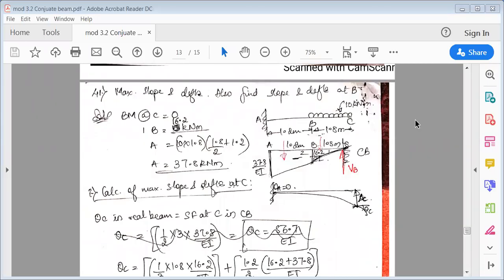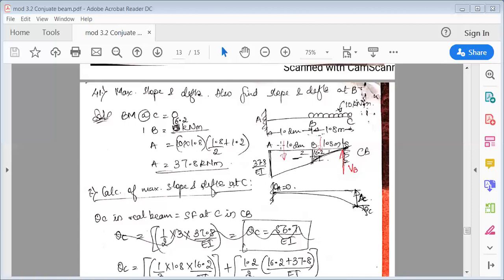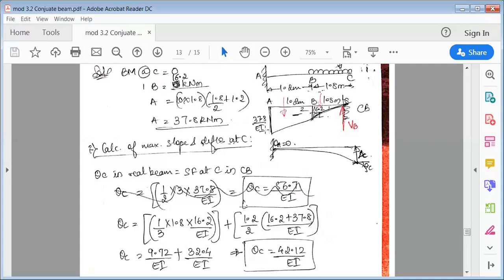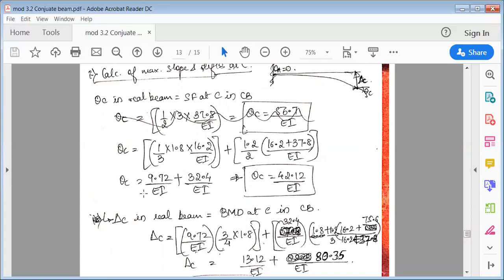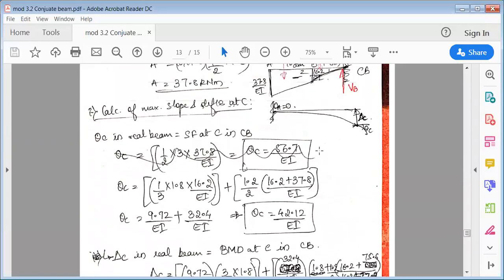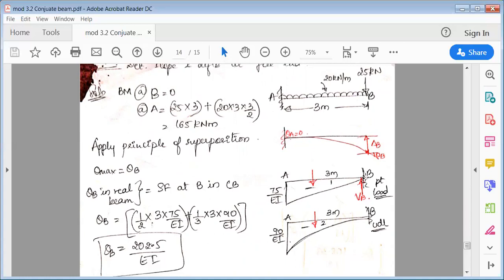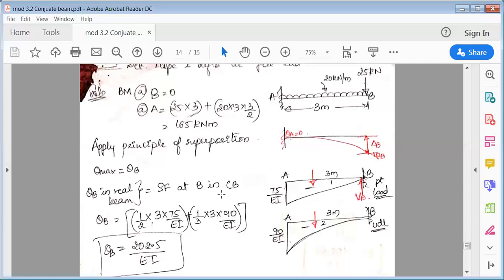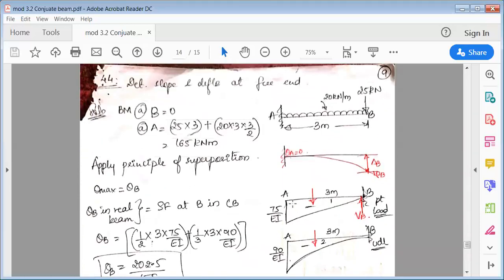MODULE3:3.2 Deflection of beams(Conjugate beam method)